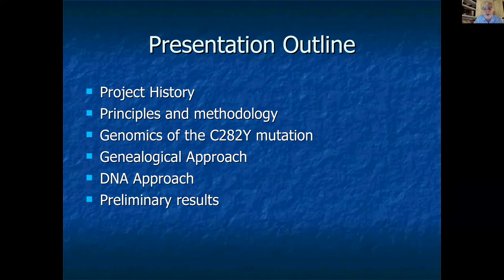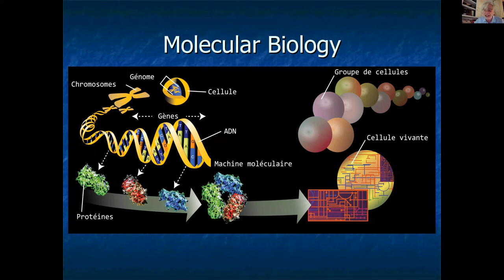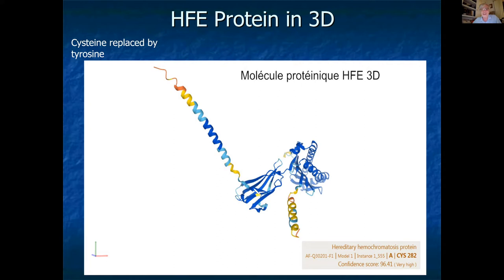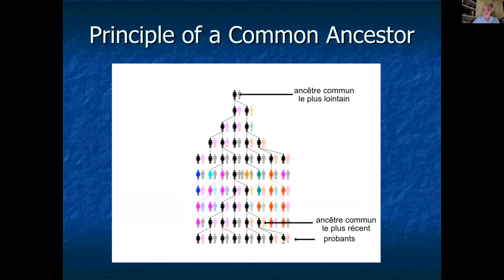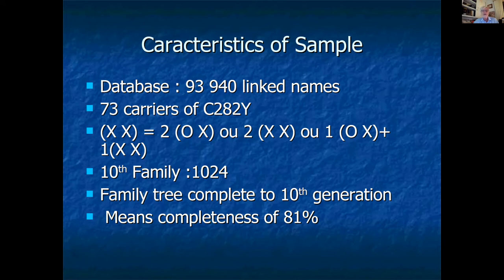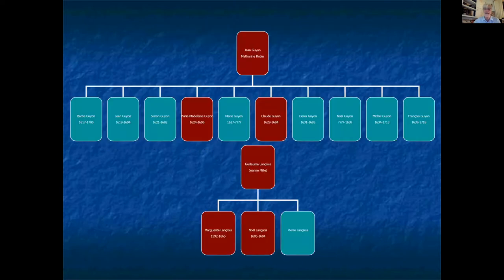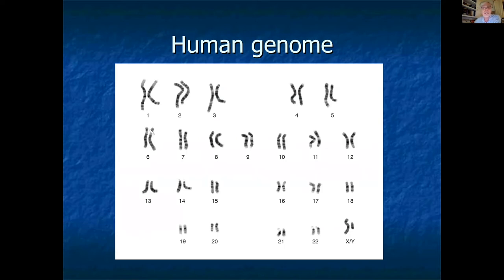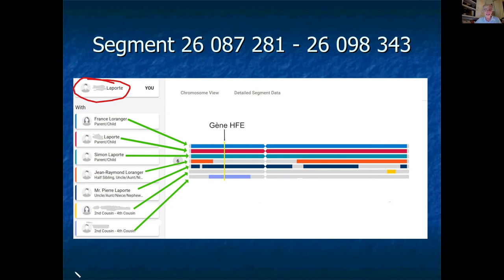Genealogy of Hemochromatosis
Canadian Hemochromatosis Society member, Pierre Laporte, presents his personal body of work from his on-going study of the genealogy of hereditary hemochromatosis in Quebec. His objective has been to find ancestors who brought the mutation to Canada. Mr. Laporte presents principles from molecular biology, phylogenetics and genealogy that he uses in his study.  He describes what the C282Y mutation is, its location and how it is transmitted between generations.  Mr. Laporte presented this session previously in French and this session is in English.